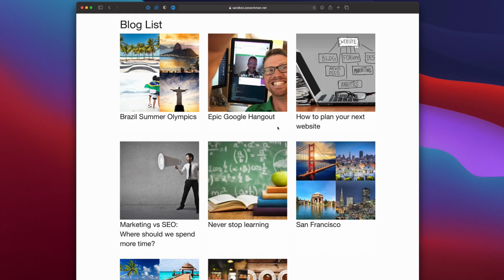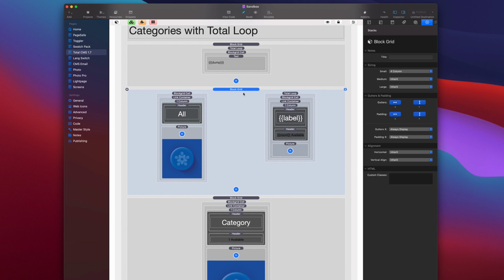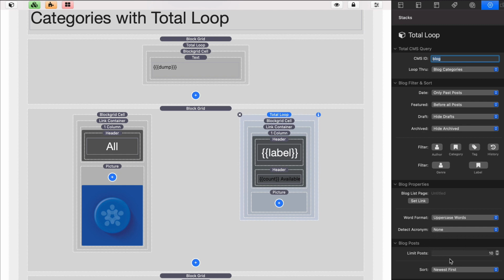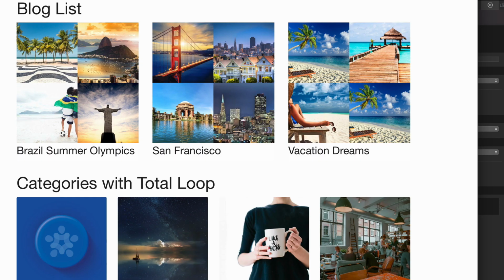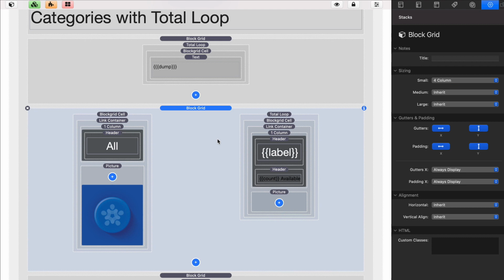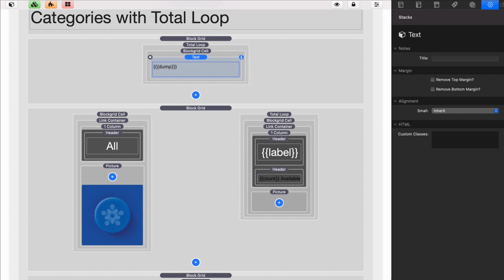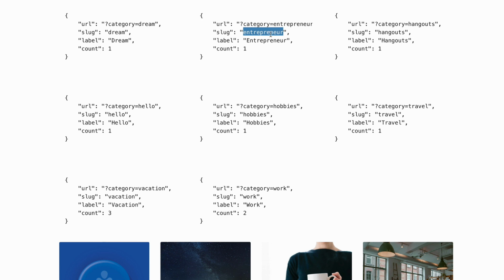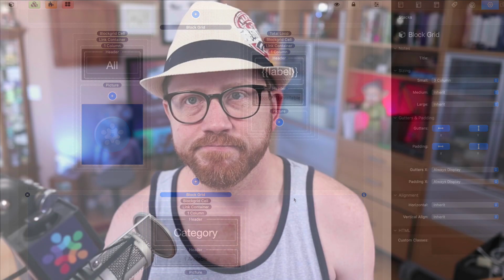Total Loop Stack for Total CMS